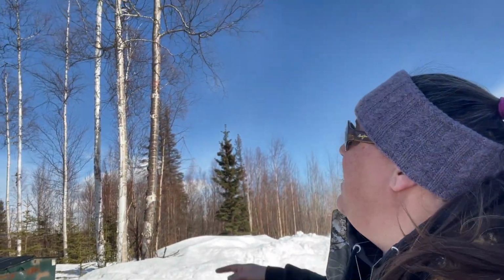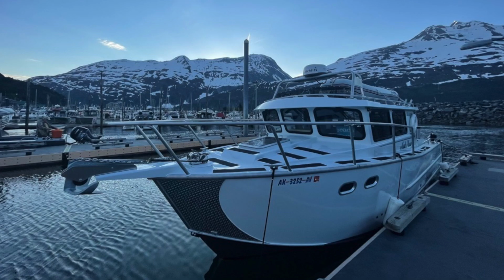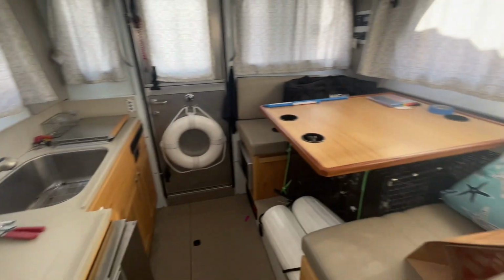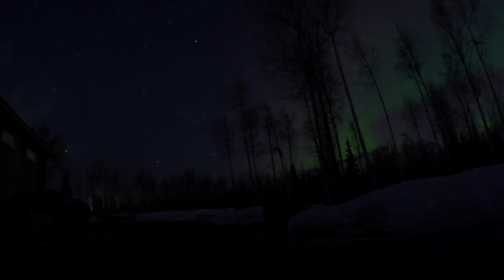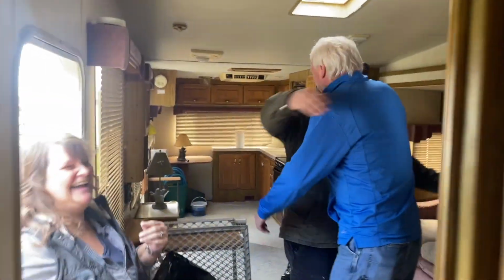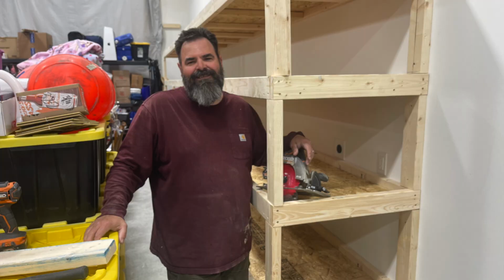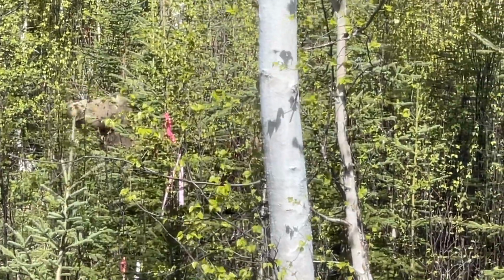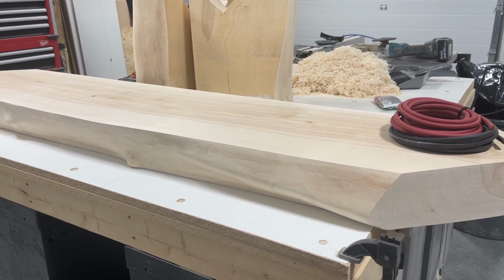Getting our Hewescraft Boat Ready for Summer and other Spring Projects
In this video we have Spring Fever where we unbury the snow from our Hewescraft 290 Adventurer boat and get it ready for the upcoming Alaskan summer as well as share some other Spring projects we have been working on with our ultimate shop house build.

Chapters in this episode:
00:00 Introduction
00:47 Digging out the Boat
03:27 Hewescraft 290 Boat Tour
07:22 April Fools Aurora
08:13 Birthday Trip to Spokane, WA
09:51 April House Update
12:14 Moose Sighting in our Yard
13:56 Milling our Fireplace Mantle

OUR FAVORITE GADGETS AND GIZMOS

Film Location: Houston, AK
Filmed: Spring 2022

{ABOUT RVING TO ALASKA/PAU HANA TRAVELS}
Our travel name says it all "Pau Hana", which translates to Done with Work, Quitting Time or Happy Hour in Hawaiian. We are Part time RVers - Bloggers - amateur photographer's living the dream in Alaska helping educate others on how to RV to Alaska. Please join us on our Pau Hana adventures of life in the land of the midnight sun.

Canon EOS Mirrorless M50
Canon G7X Mark II
GoPro Hero 6 Black
GoPro Hero 4 - Silver Edition
Nikon 750D
Canon 80D DSLR
Rode VideoMic
Blue Yeti USB Microphone
MeFoto A1350 Roadtrip Tripod
ProMaster XC525 Professional Tripod
DJI Mavic Pro Alpine White Edition
DJI Phanton 4 Drone
12MaxPro iPhone :
DJI Osmo Mobile Phone Camera Gimbal

2019 iMac
Editing Software: Final Cut Pro X

{OUR RIG - The Disco's Stats & Specifications}
2016 Fleetwood Discover 37R (REV Group)
Length: 38'8"
Slides: 4
Tank Capacity: Fresh water 100 / Grey tank 75 / Black tank 50
Engine: Cummins ISL9 380 HP
Fuel: Diesel
Fuel Capacity: 100 gallons
MPG: 7.5-9 mpg depending on terrain and altitude.
Chassis: Freightliner XCM
Gross Dry Weight: 33400 lbs

Solar System: (12) 200w HighTec Solar Panels. (10) 24v Lithium batteries by Battle Born Batteries totaling 500 usable amp hours. Inverters, Solar Controller and DC/DC Converter by Victron Energy.
Installed by Gary Quimby as a DIY project. For more information on our solar setup visit our PHT

{WANT TO PARTNER WITH US?}

Mailing Address:
RVing to Alaska LLC